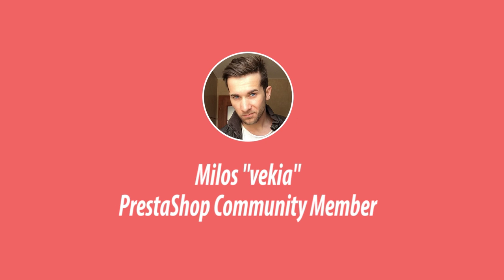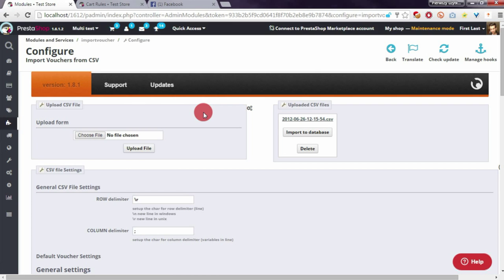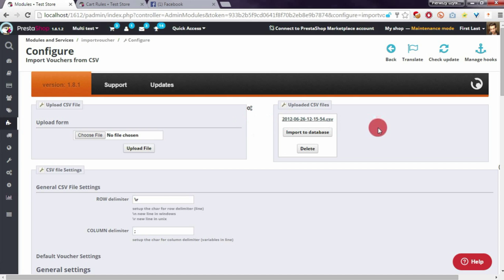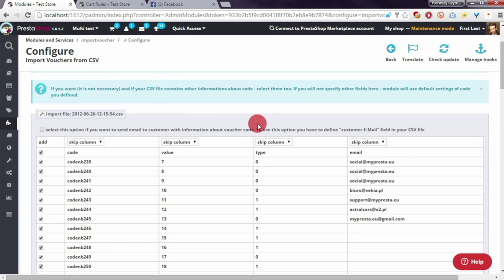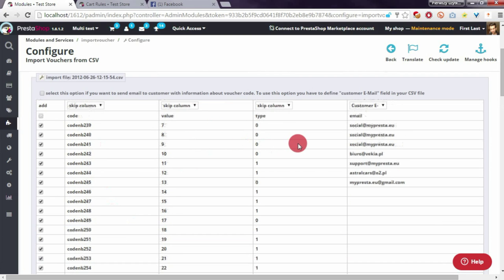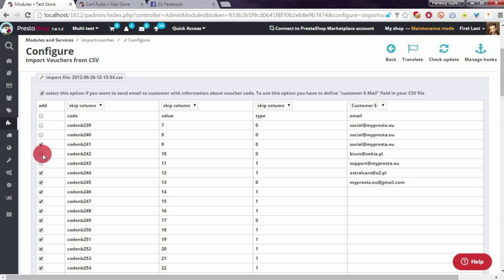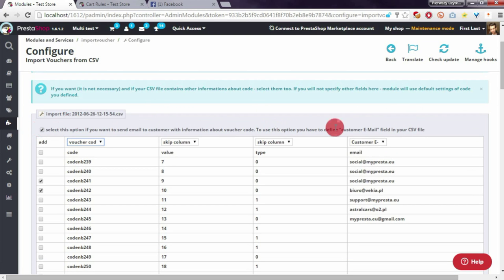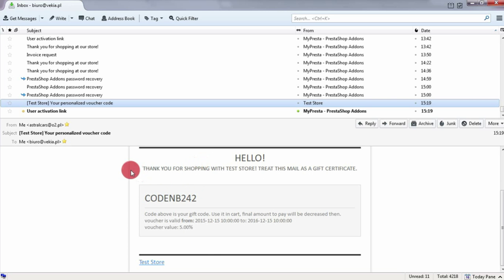PrestaShop - Import voucher codes and send email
This is videoguide related to importing voucher codes to shop. With this addon you can inform customers about fact that they have own unique voucher code to use in your shop!